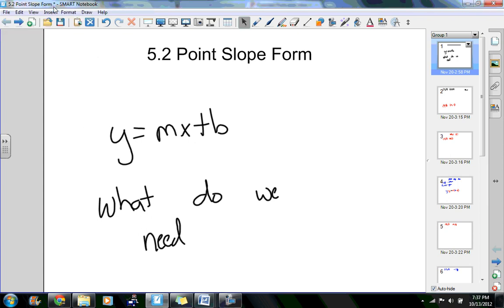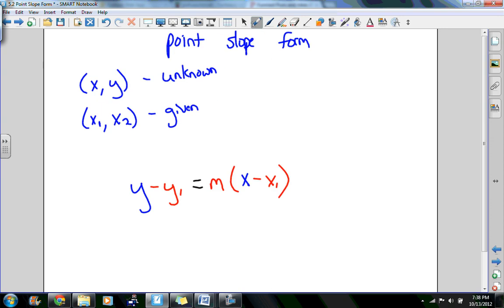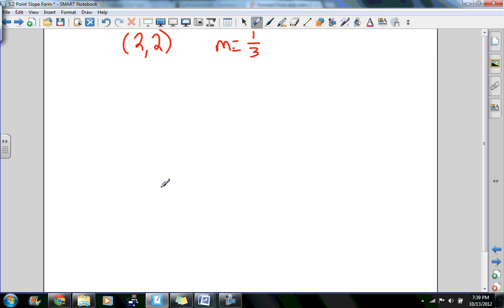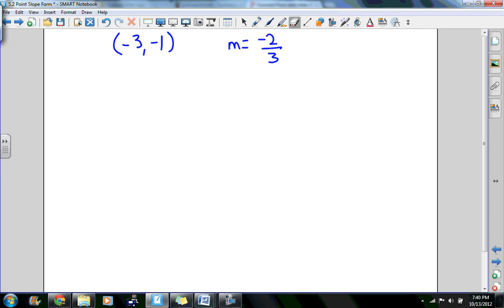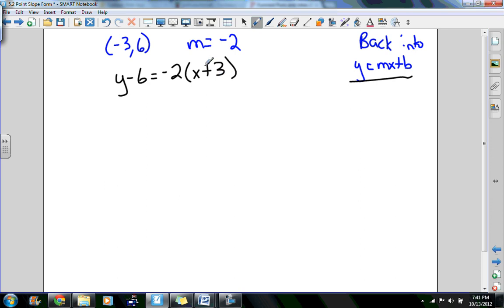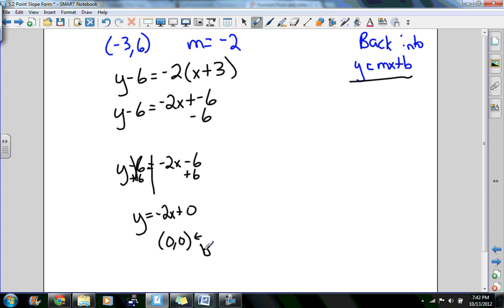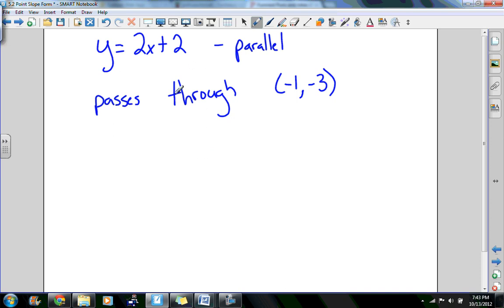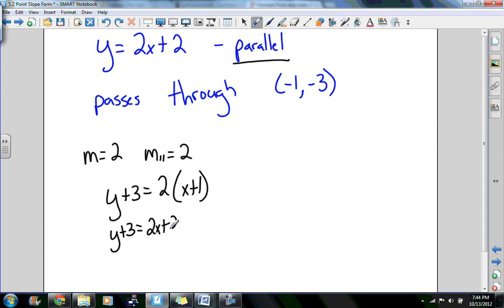5 2 Point Slope Form